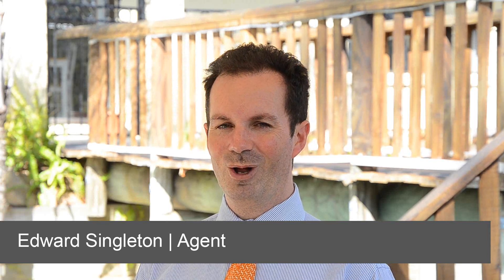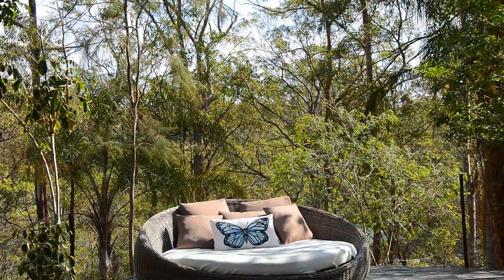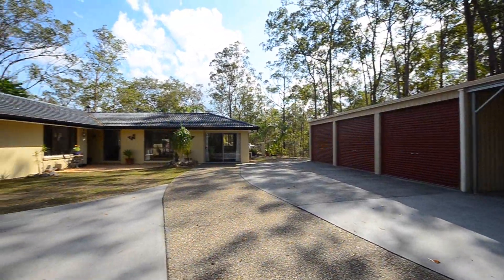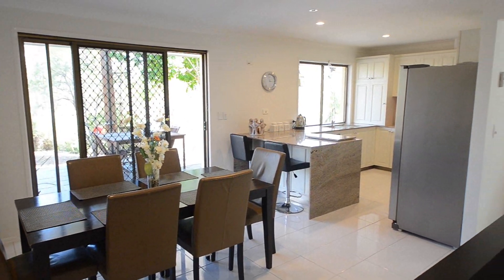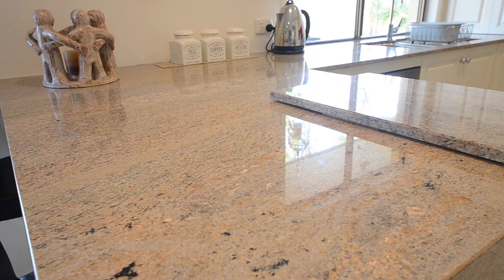3 Boland Court, Eatons Hill HD